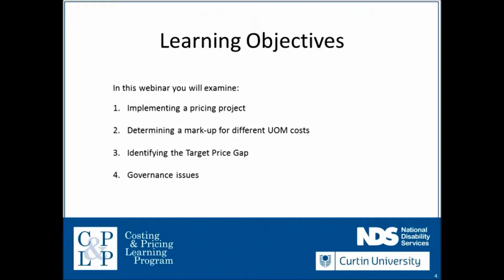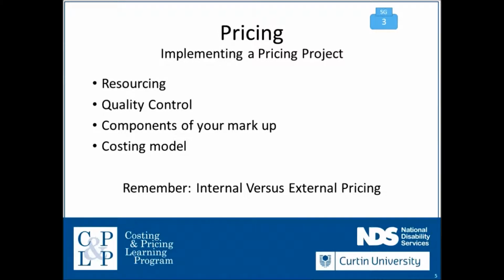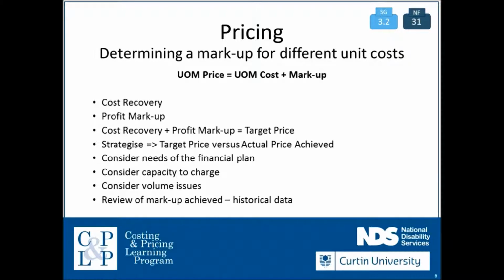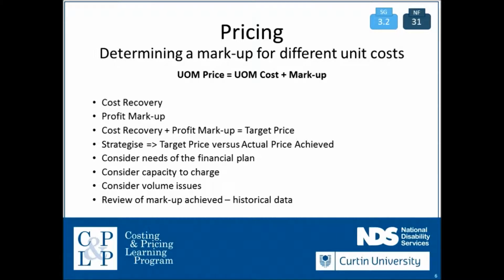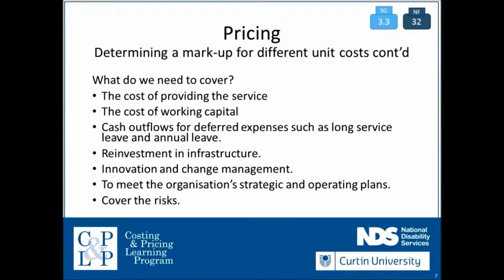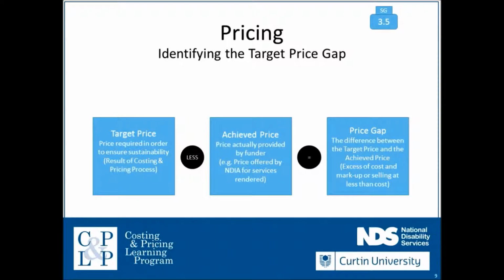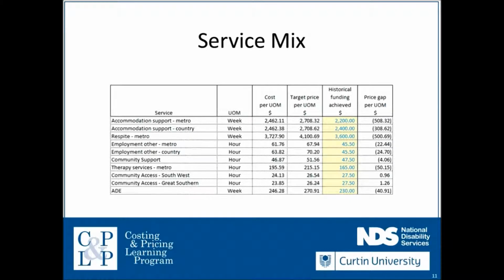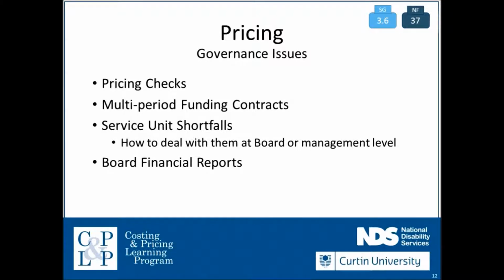Webinar 5: Pricing Practice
In this webinar, we will discuss the process of pricing in disability services and, especially, consider the issues of markup in the context of the Target Price versus the Achieved Price in order to calculate the Target price Gap.